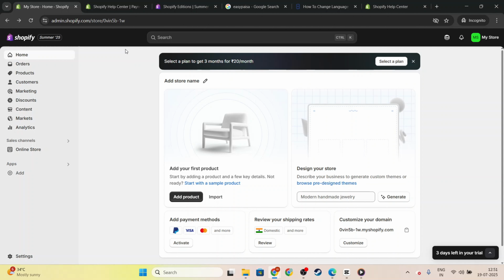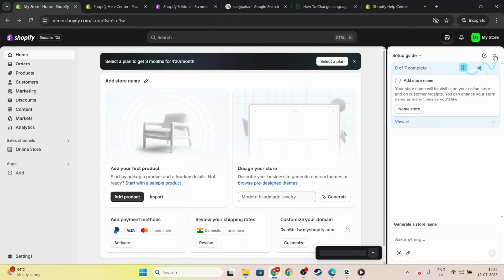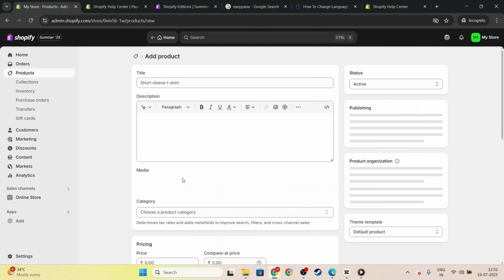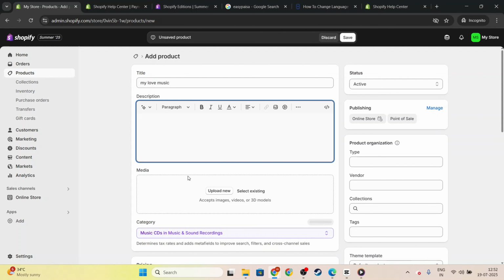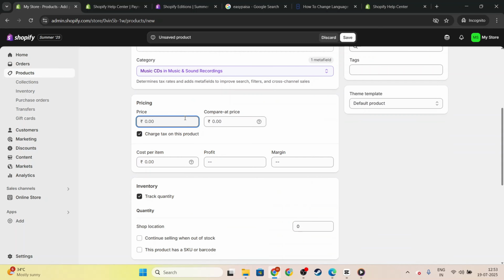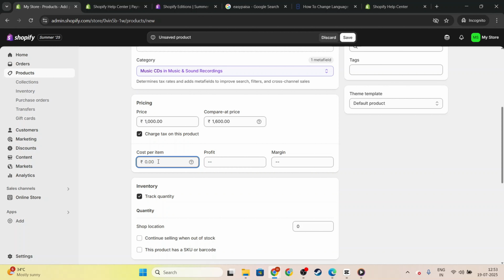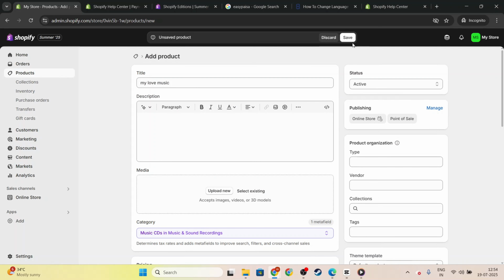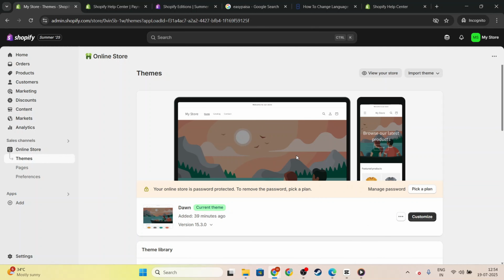How to Sell Music Online with Shopify 2026 (Step By Step)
Learn How to Sell Music Online with Shopify in this video.

In This Video, We'll Show You 👇
Sell Music On Shopify
Shopify Music Store
Shopify For Musicians
Music Shopify Tutorial
Shopify Music Website
Sell Music Online
Shopify Store For Music
How To Sell Music
Shopify Music
Music Distribution Shopify
Shopify For Artists
Create A Music Shopify Store
Shopify Music Store Setup
Shopify Digital Downloads Music
Music Store Shopify
Shopify For Bands
How To Sell Music Online Shopify Tutorial
Shopify Music Store Guide